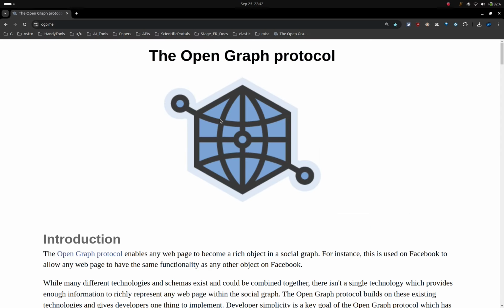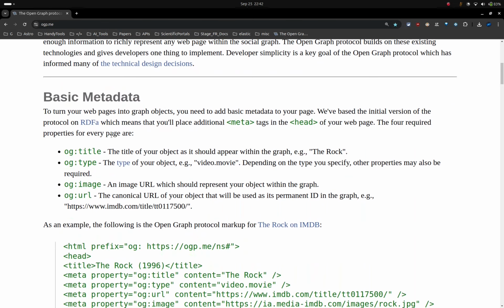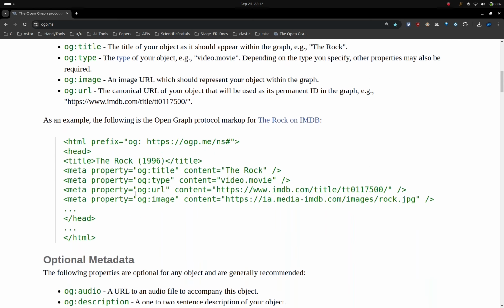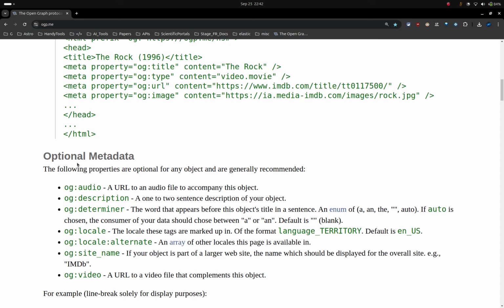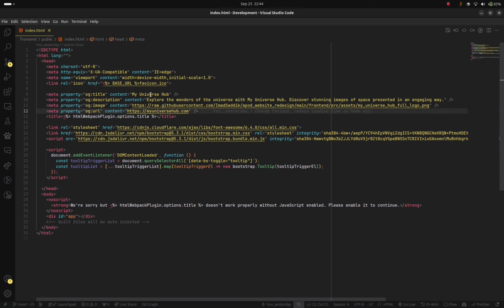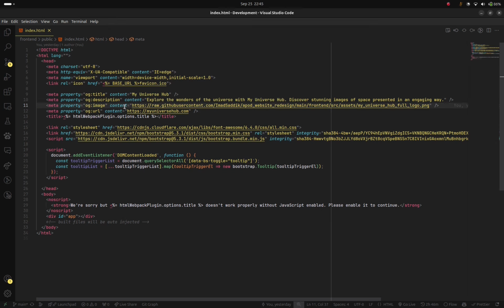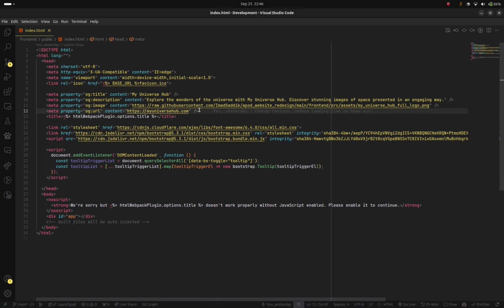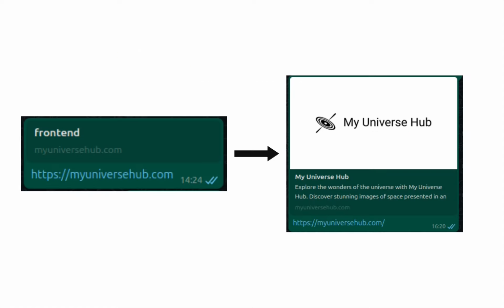How to customize your website's social media preview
Welcome everyone! Have you ever shared your website on social media, only to find the preview lacking? In this tutorial, we'll show you how to enhance your website's appearance when shared on platforms like WhatsApp, Telegram, Discord, and LinkedIn using the Open Graph protocol.

What is the Open Graph Protocol?
The Open Graph protocol allows you to turn your web page into a rich object in a social graph by adding specific metadata to your HTML.

Essential Open Graph Properties:
1. og:title - The title of your page
2. og:type - The type of your content
3. og:image - A URL to an image representing your content
4. og:url - The canonical URL of your page

Optional but Recommended:
5. og:description - A brief description of your content

In this video, we will focus just on the primary properties because they are enough but if you want, you can read the rest of the page to learn about the other optional properties that you can add to your web page.